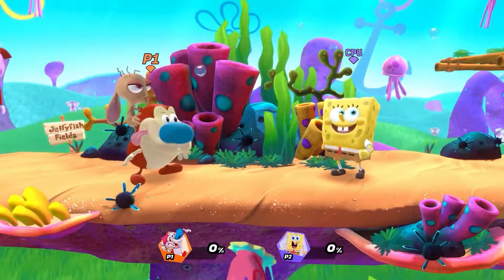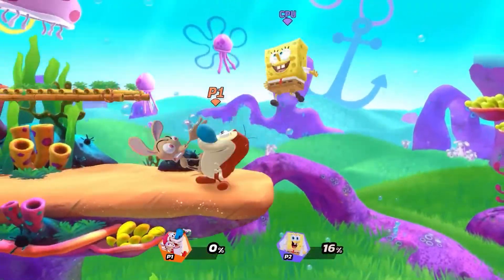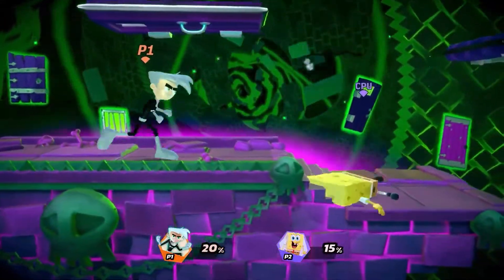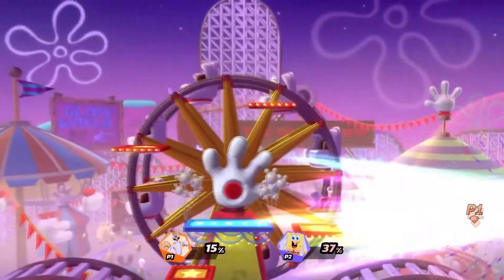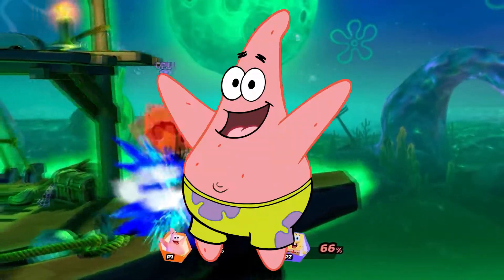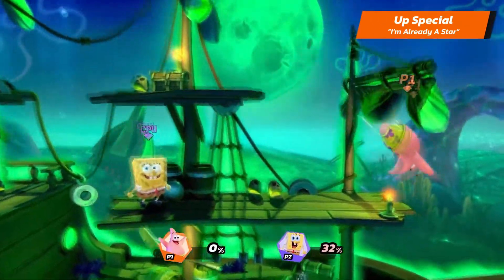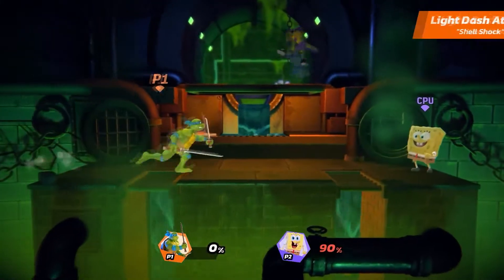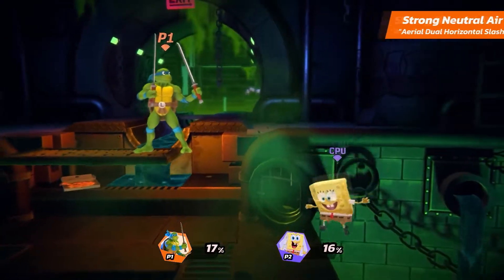5 Characters You Should Main DAY ONE!!! Nickelodeon All Star Brawl 🔶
In Today's Video I select 5 characters from the NASB Roster That will Most Likely will fit your Play style.

Watch These Videos Below For More In-Depth Information About The Characters I Talked About In Today's Video!